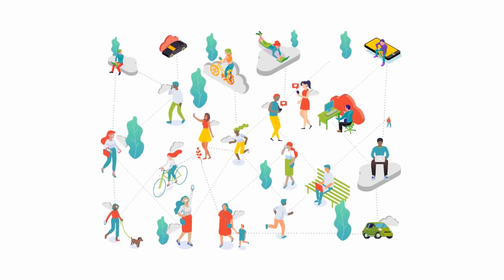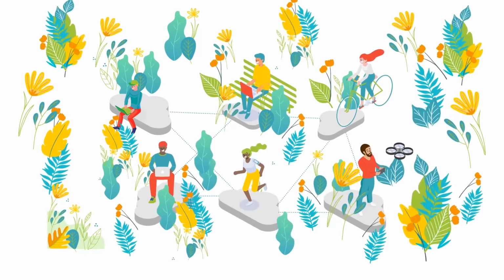What is HYBRID EDGE CLOUD and why it’ll CHANGE THE WAY WE DEVELOP APPS?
About mimik Technology Inc.

mimik has pioneered Hybrid Edge Cloud computing to enable any computing device to act as a cloud server to help application developers unlock the next generation of apps for the hyper-connected world. Developers can accelerate product development unitizing the mimik platform. The platform includes a run-time engine for developers to handle global functions in central cloud while moving processing workload to all kinds of edge devices from smart phones to AI-based sensors. The engine is agnostic to OS, device, networks and cloud. It is non-proprietary and works with existing standard development tools. mimik also provides ready to deploy edge microservices for a wide range of industry verticals. With mimik edgeEngine you can launch applications faster while drastically reduce infrastructure cost, minimize latency and improve security and data privacy. The platform is free to develop and has pay-as-you-grow pricing plans.